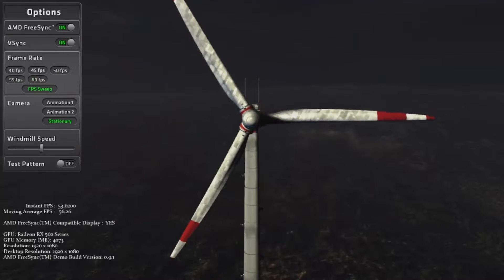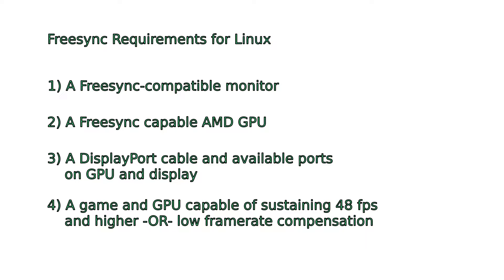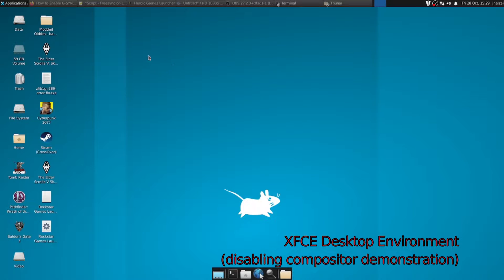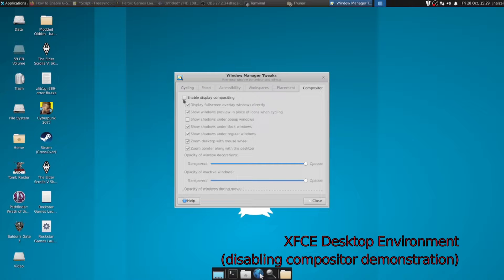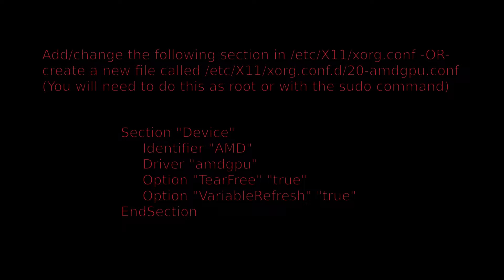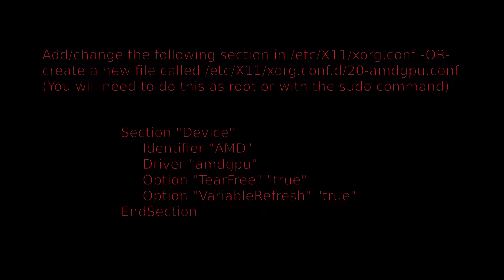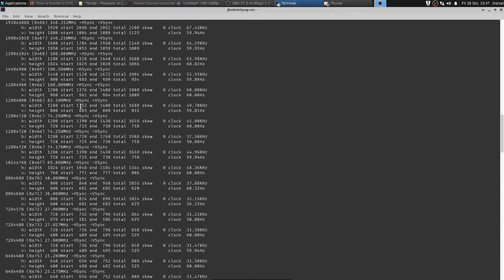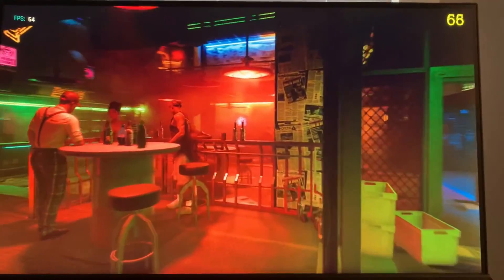Linux Gaming - Enabling Freesync on Linux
In this tutorial, I discuss the somewhat obscure requirements for getting FreeSync working on Linux, as well as a suggested method for enabling adaptive sync. Much depends on the capabilities of your GPU and monitor. Here I will discuss using the technology with AMD GPUs and Freesync certified monitors. If there is sufficient interest, I can also create a tutorial on using NVidia GPUs with Freesync monitors.

Unfortunately I do not have a G-Sync monitor available for testing, so I simply do not have the hardware to create a video about monitors specifically designed for NVidia's implementation of adaptive sync.

To enable Freesync, you may  need to update your xorg.conf file (located in /etc/X11) or add a specific config file for your AMD GPU at /etc/X11/xorg.conf.d/20-amdgpu.conf. If one of these files already exists, you can simply add this line to the "Device" section, which should also reference the "amdgpu" driver.

Option "VariableRefresh" "true"

If neither of those files exists you'll need to create a new file (I suggest creating /etc/X11/xorg.conf.d/20-amdgpu.conf) and put the following block in it:

Section "Device"
  Identifier "AMD"
  Driver "amdgpu"
  Option "VariableRefresh" "true"
EndSection

Note that in order to edit or create any of these files, you'll need to be logged in with the root account, or use the sudo command when starting your text editor.